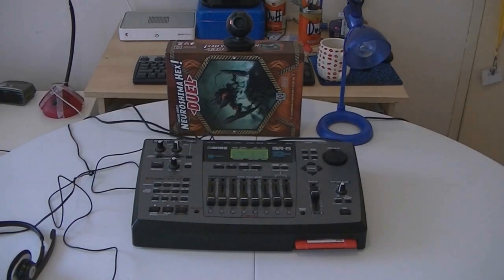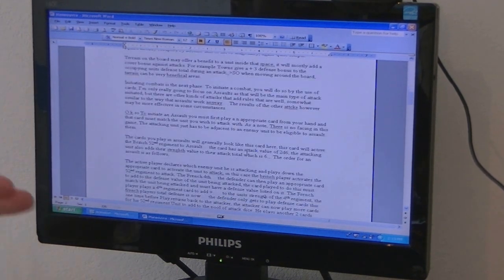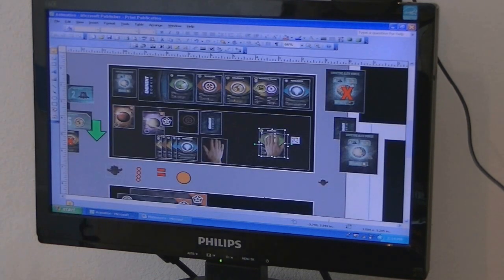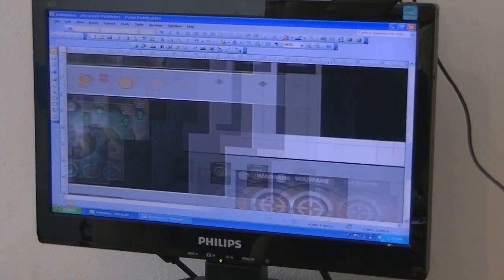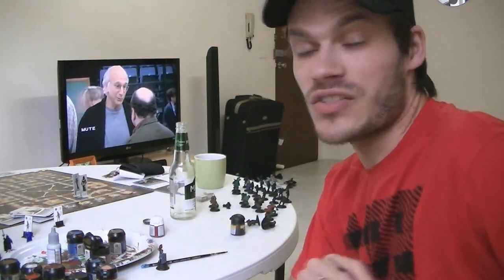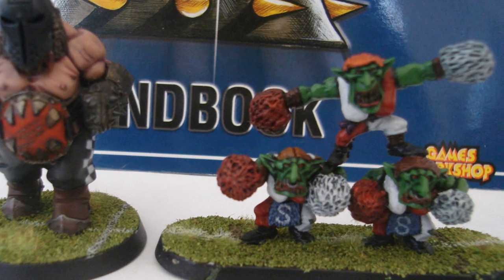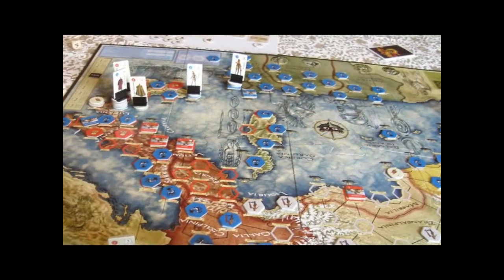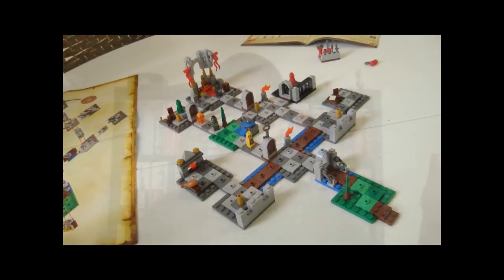BGR: Behind the scenes of my reviews.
In this video I take you behind the scenes of my reviews, answer a few viewer questions and then unfortunatley my computer failed to handle the editing process, so it didn't turn out as I had hoped it would.